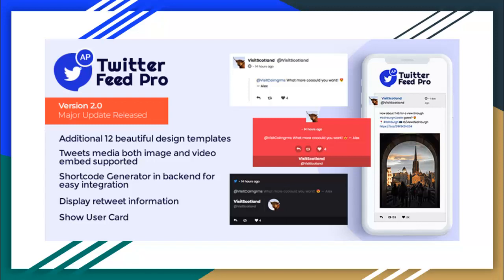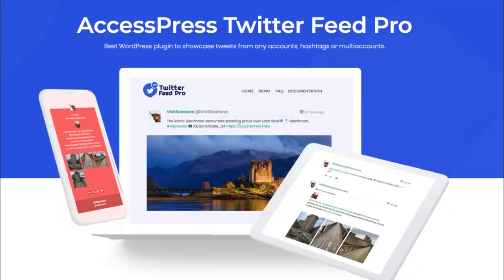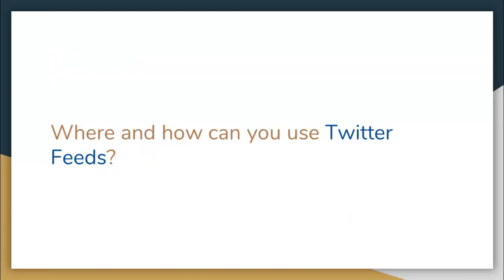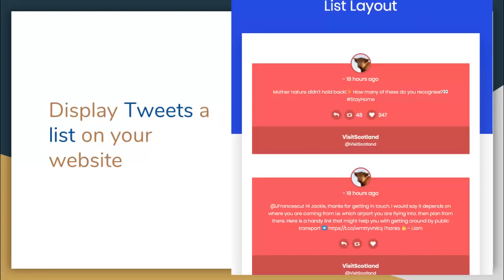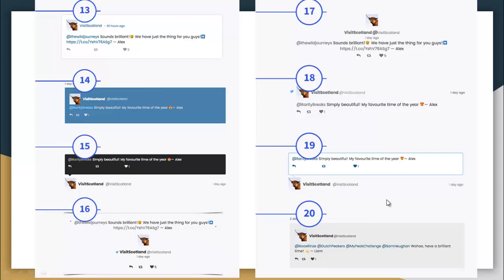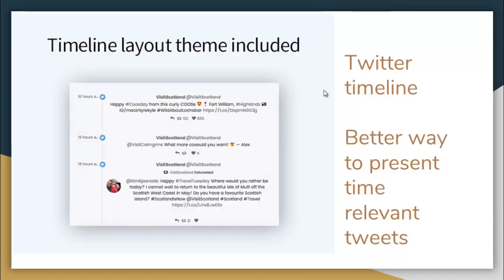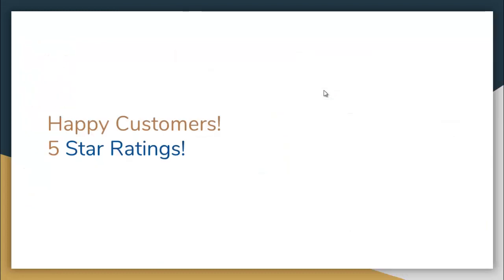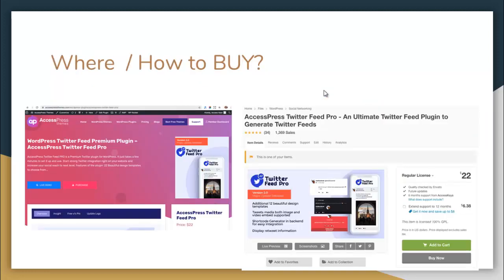AP Twitter Feed Pro - Best Twitter Feed WP Plugin | Tweet widgets & ticker | Tweet slide & timeline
Are you looking for Twitter Feed WordPress Plugin which can:
* Showcase / Embed tweets in your website from any account, hashtags or multi-accounts.
* Embed your tweets right on the website and increase engagements
* Beautify your tweets using various pre-built layout, design
* Display twitter user card
* Display tweets in the slider, ticker, timeline, lightbox

Full features:
- Fetch latest tweets from any account or any hashtag
- Multiple Twitter Accounts Support in Single Feed
- Tweets Media(Image & Videos) Embeds Support
- Twitter Timeline layout included
- Slider mode available with various configurable options
- Ticker mode available with various configurable options
- Display Retweet information
- Configurable number of tweets to display
- Caching option to prevent frequent API calls
- 22 Beautiful design templates to choose from.
- Easy use with shortcode or widget with various configurable parameters
- Generate Shortcode effortlessly.
- Display usercard with user account information.
- Display tweets in slider
- Configure tweet date/time format
- Option to show/hide full user name
- Lightweight – Installs in seconds
- User friendly – very easy to configure and setup.
- Super support – get support via email/support forum/online chat

6 premium WordPress themes well suited for all sort of websites. Professional, well coded and highly configurable themes for you.

55+ premium WordPress plugins of many different types. High user ratings, great quality and best sellers in CodeCanyon marketplace.

8Degree Themes offers 15+ free WordPress themes and 16+ premium WordPress themes  carefully crafted with creativity.